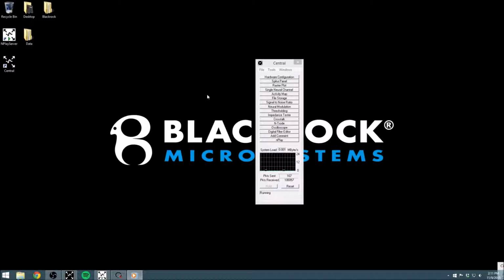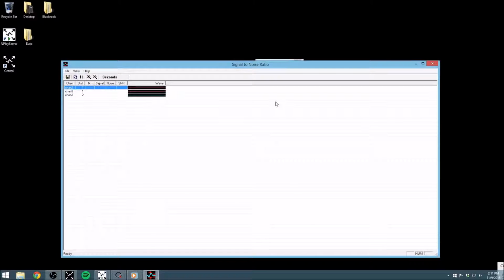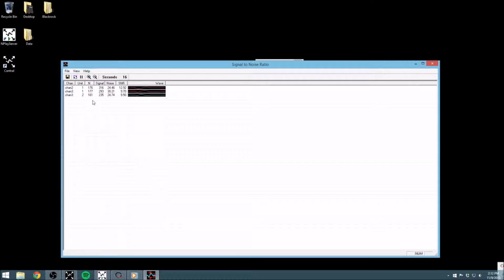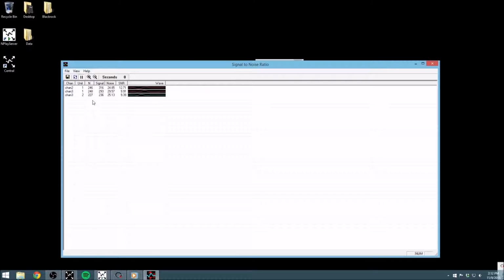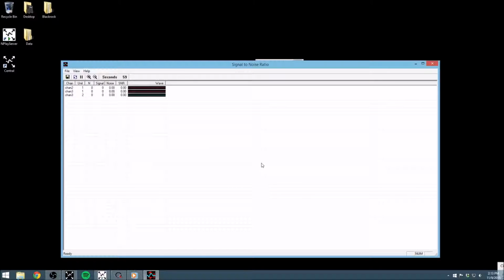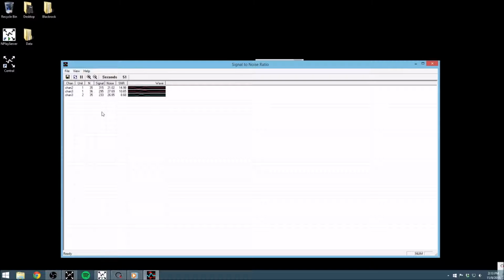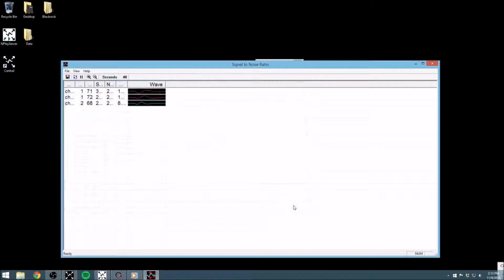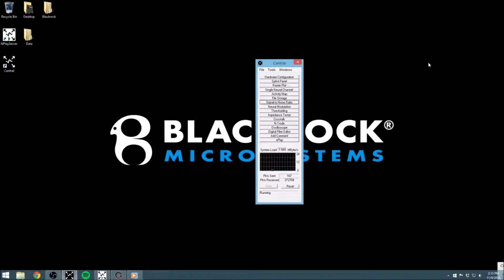Central - Signal to Noise Ratio